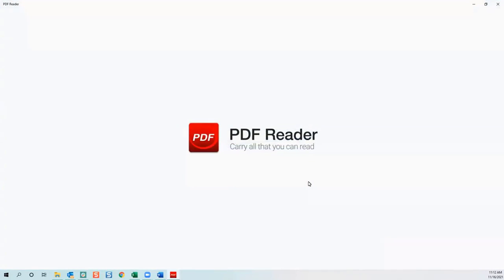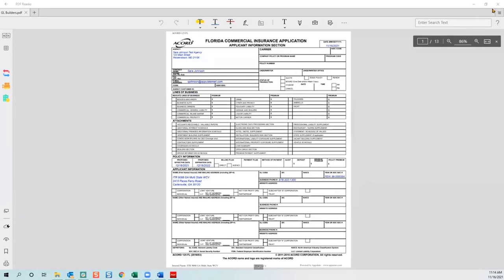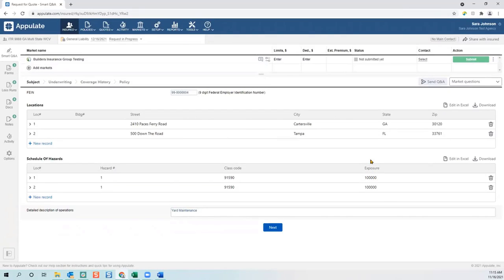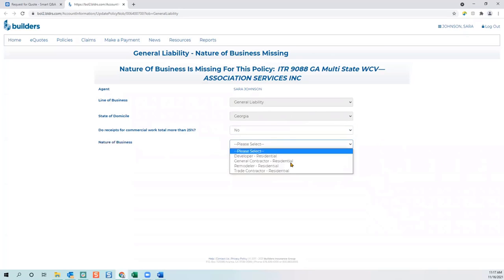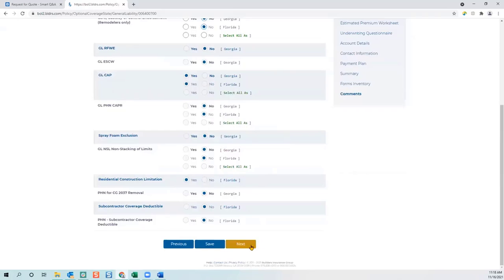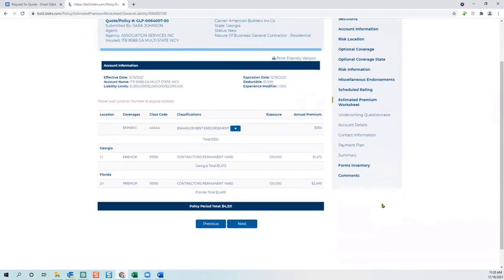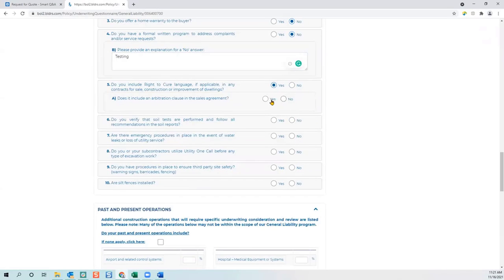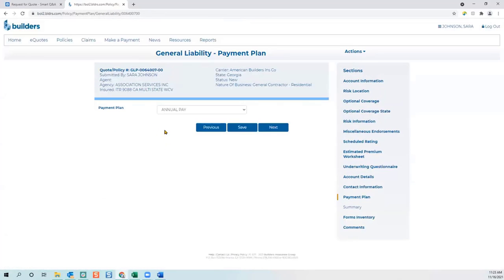Builders General Liability